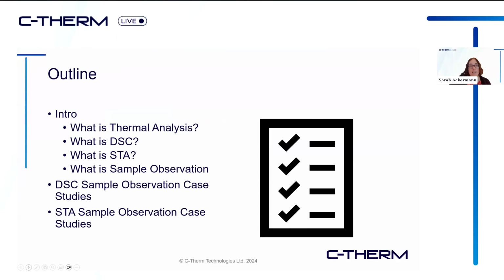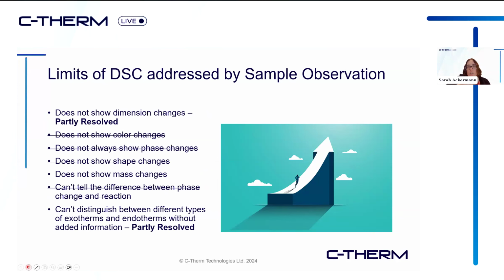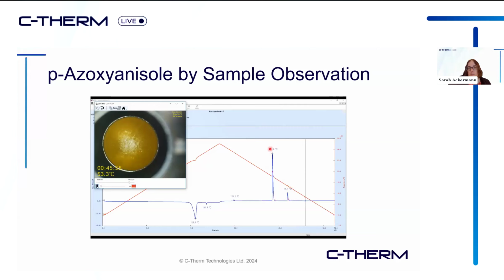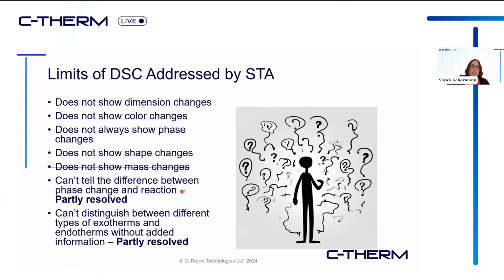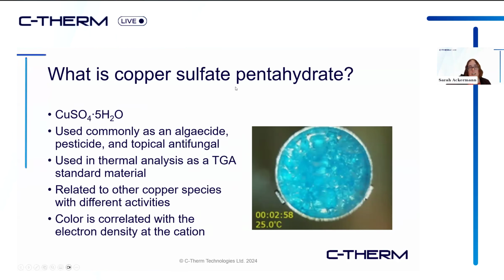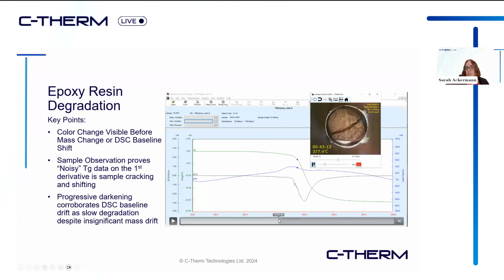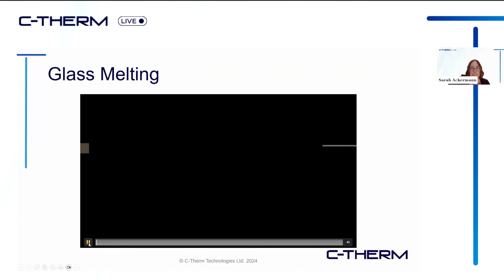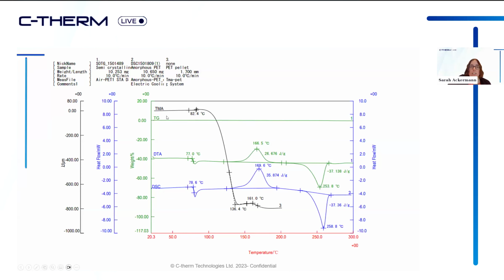Sample Observation: A New Dimension in DSC and Thermal Analysis Applications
The sample observation function is an extremely effective tool for polymeric materials. A sample’s shape, color, crystallinity, and decomposition can be ambiguous and often confused for one and other when limited to measured thermal response data. However, such transitions become very distinguishable and evident when coupled with direct observation. In this webinar, we explore the use of Rigaku’s sample observation feature in Differential Scanning Calorimetry (DSC) and broader thermal analysis applications.

A breakthrough in the field, Sample Observation allows for real-time visual monitoring of samples, thereby enhancing the accuracy and reliability of thermal analysis.  Join Sarah Ackermann, our Laboratory Manager and Thermal Analysis Labs division leader, as she provides an overview of DSC and Thermal Analysis, highlighting their significance in various scientific and industrial applications. Through case studies, Sarah will illustrate how real-time sample observation can lead to more precise data interpretation, improved experimental outcomes, and more robust thermal analysis.

Whether you’re a seasoned professional or a novice, this webinar will equip you with valuable insights into leveraging Rigaku’s sample observation feature for your DSC and broader thermal analysis needs. Join us as we explore this exciting frontier in thermal analysis technology.